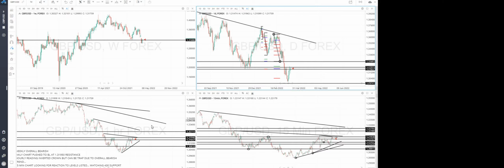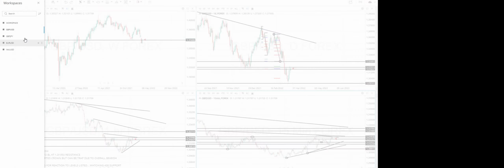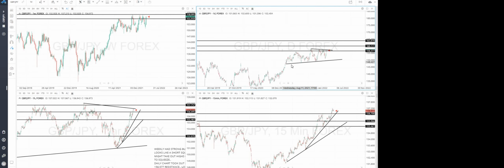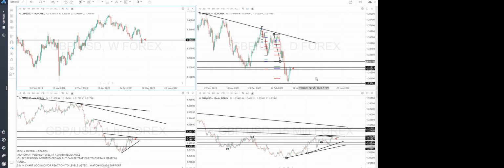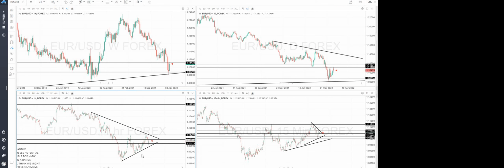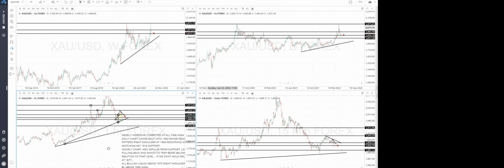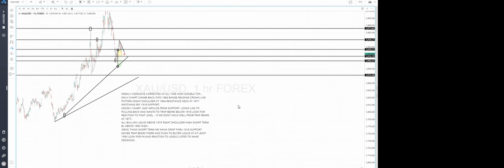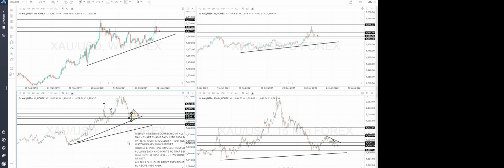Preparing for another amazing TRADING WEEK with ZERODRAWDREW Pairs GBP/USD, GBP/JPY, EUR/USD XAUUSD!